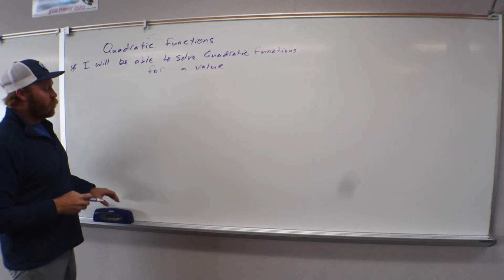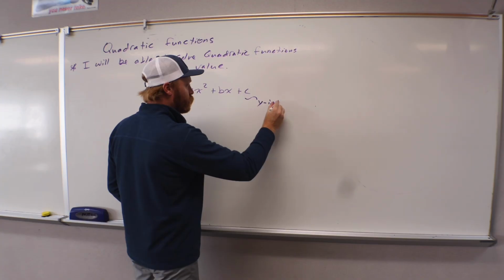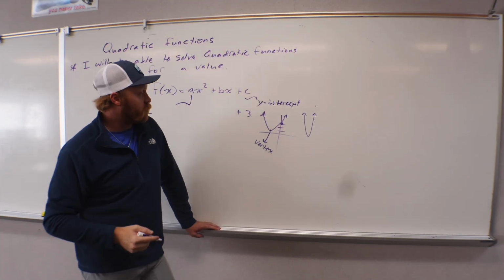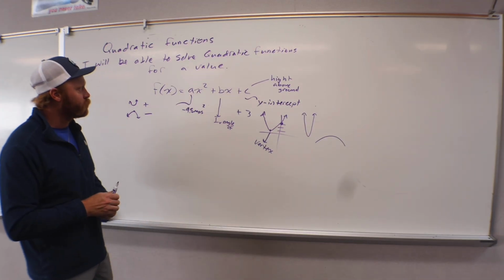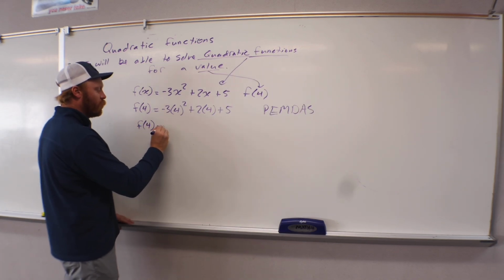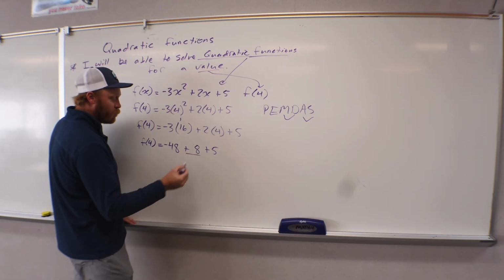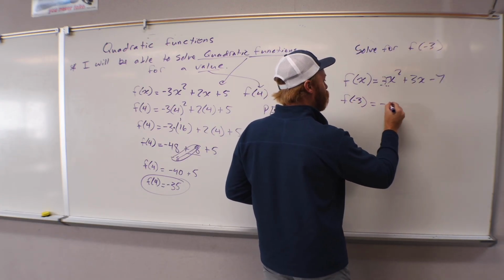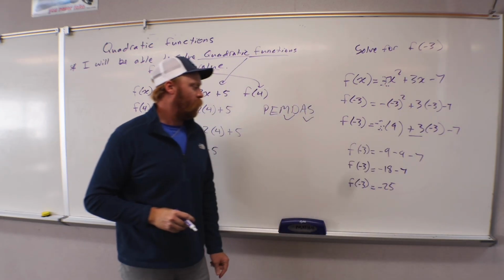Computing/Solving for values in a Quadratic Function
In this video we go over the different parts of a quadratic function. Then, we show how to solve for values using the function!